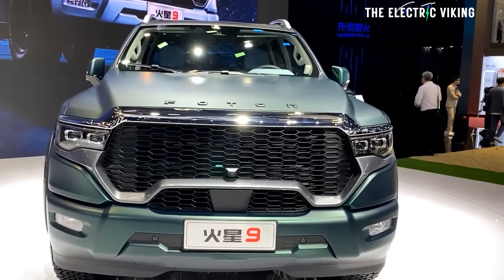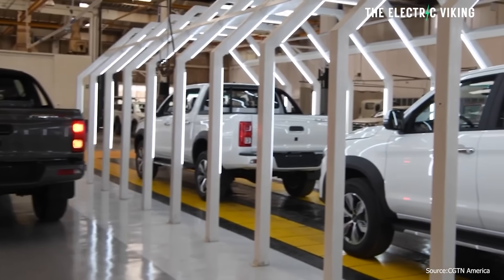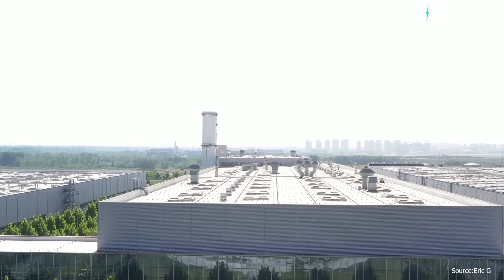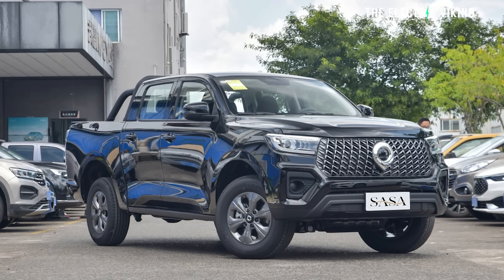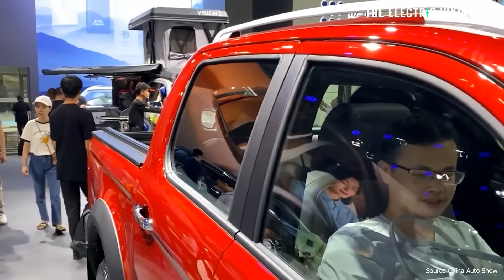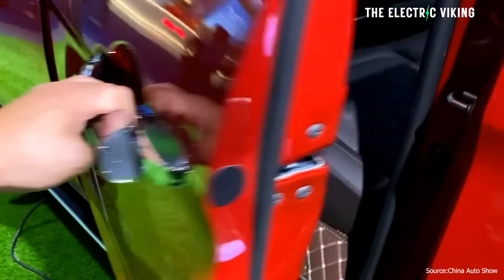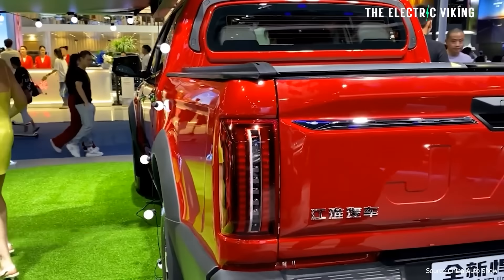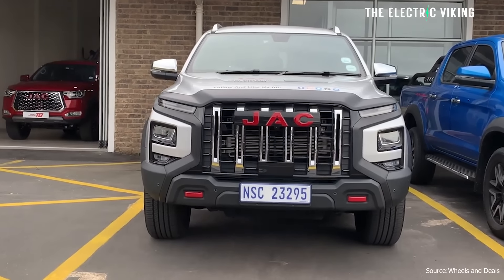The JAC Hunter is the perfect "affordable" electric pickup truck...